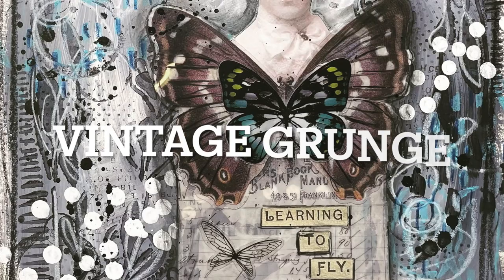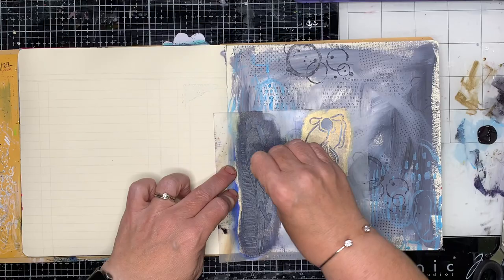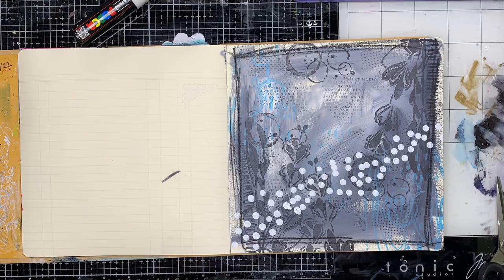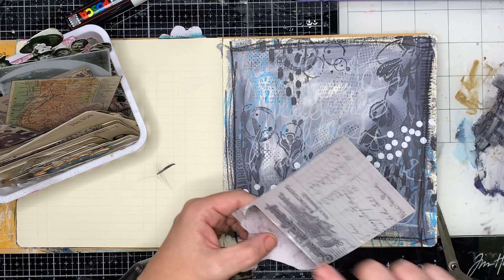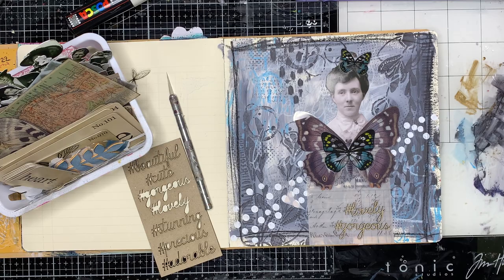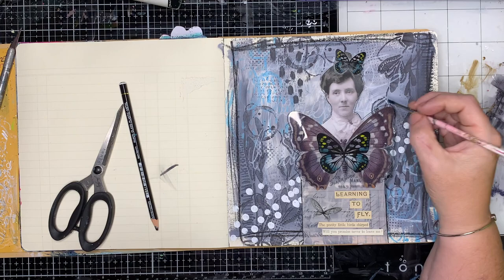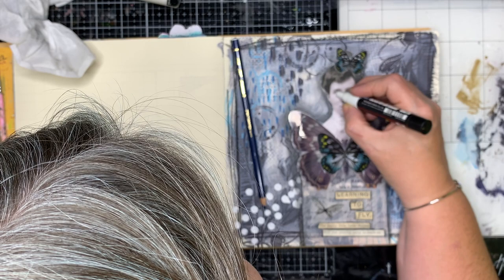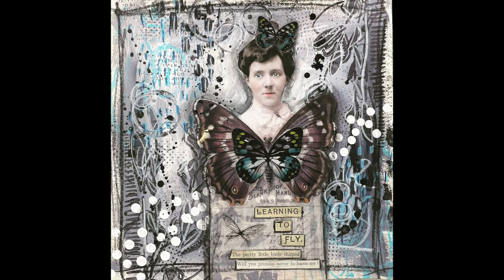Creating a vintage grunge doll